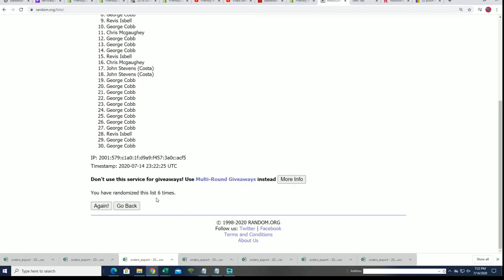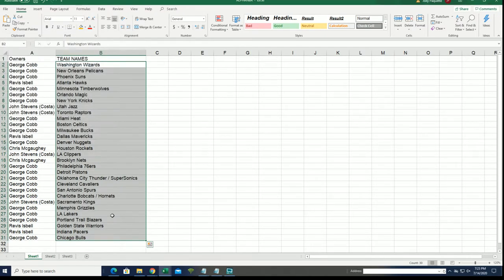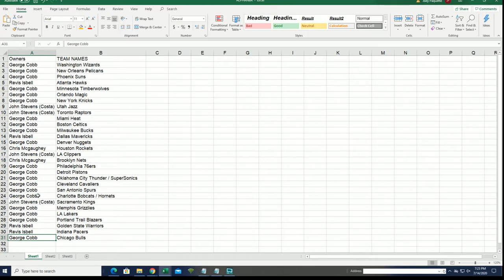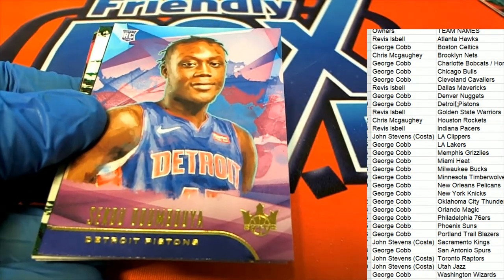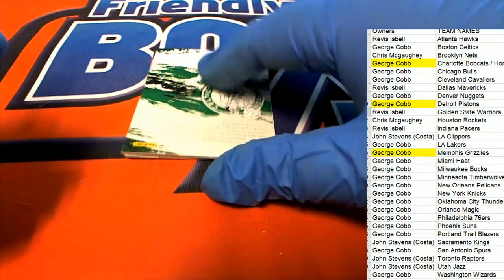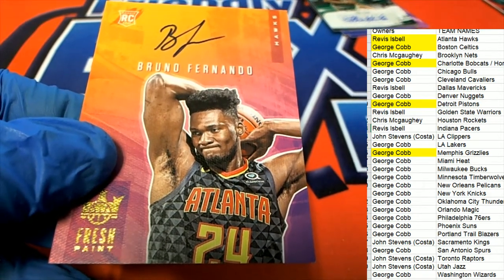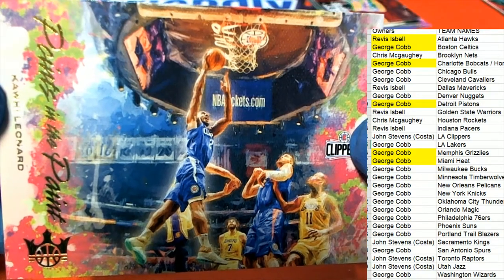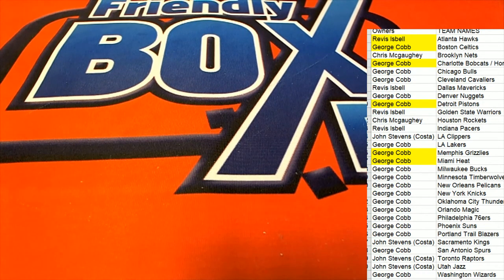2019 20 Panini Court Kings Basketball ID 20COURTKBSK128